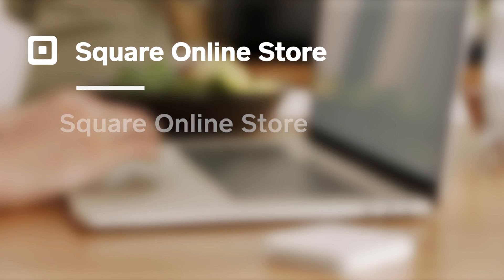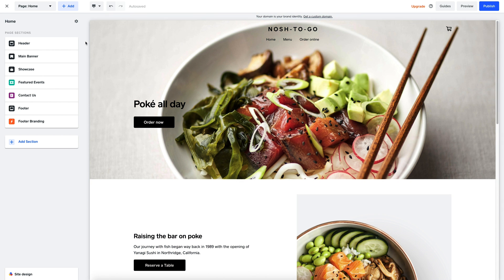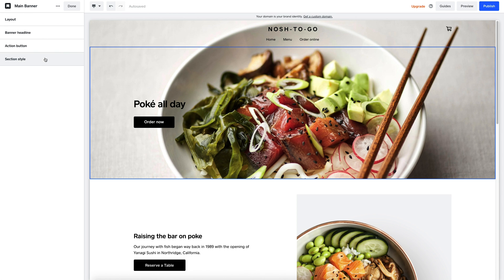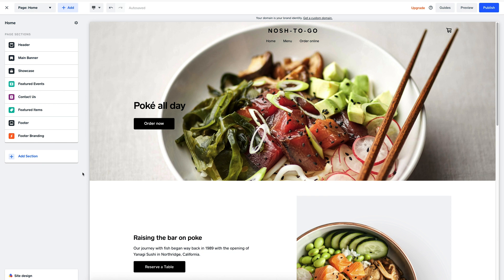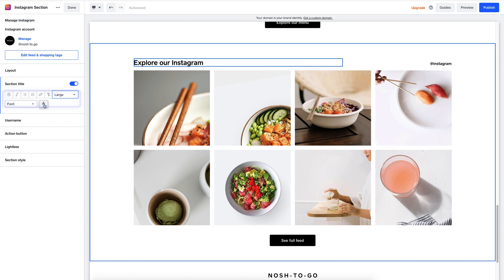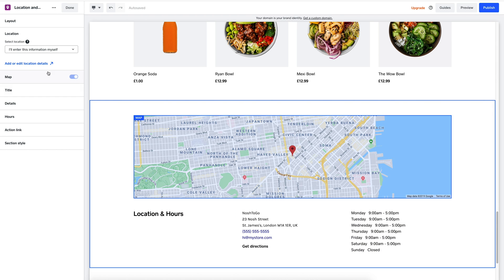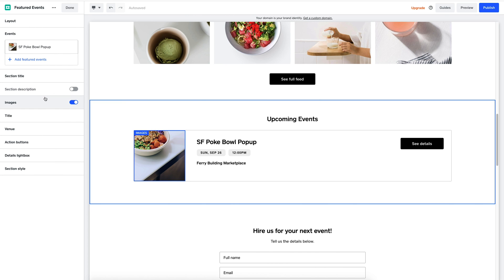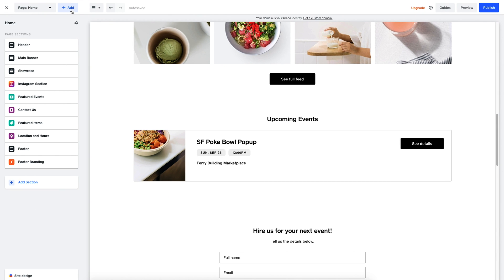Square Online Store - Website Builder 101 for Restaurants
Get an overview of the main navigation tools of the Square Online Store website builder. This tutorial shows you how to:

Make changes to your site’s main banner
Add an online ordering page
Add an Instagram section
Add your location info
Add a featured events section

Transcription

INSTRUCTOR:
Running a food and beverage business can mean you're a little short on time. But don't worry, with Square Online Store you can get started quickly so that you can get back to focusing on your business. Today we're going to run through the main navigation of the new online store builder. There are three main areas to your builder. On the left is your edit panel. Then to the right you have a preview of how the site looks and you can also make edits to your text. At the top you have the toolbar that lets you switch between mobile and desktop view and add entirely new sections, pages, items, and categories.

Okay as an example, let's see how easy it is to change the top area of your page, or what we call the main banner. Simply click on the section you want to edit and you'll see the panel on the left dynamically changes for you. I can go up to layout and choose from a range of pre-designed formats. I like this one.

Now let's try to add an online ordering page with in store pick up. I just add a page and select the featured menu items section. From here I can add and edit my menu items which customers can order online or pick up in my restaurant. Next let's add a section. Sections are blocks of content layouts that you can add and customize. I just go to the page sections and then hit add section. Now I can choose the flexible layout that I need.

Let's add an Instagram feed section. Here on the left I can already see that my Instagram account is already linked, but you can do this at any time by hitting manage. I can make loads of customizations, like making sure my title is visible, adjusting the colors, spacing, and sizing. If I go back to my page sections, I can even reorder it up or down the page.

I simply go to add section and find the location and hours layout. On the right hand side I can adjust any text I need and to add pick up and dine in locations, I just go to the left and hit add or edit location details. This will take me to a new tab. I just fill in the details and the map will auto update with my listed location.

Now if you're running pop up events, you can easily add a section for that too. Just go down to the featured events section and add it. I already have mine set up, but everything is customizable, from the titles to the images you use to the time and date so your online customers know everything they need.

Square Online Store makes it easy for you to have a professional looking site with flexible layouts you can control. You can go live in seconds with publish, but if something isn't quite right, no problem. You can just select undo. You can also hit preview to view your changes before you publish. Use it a few times and it's a piece of cake. And that's an overview of your Square Online Store builder.